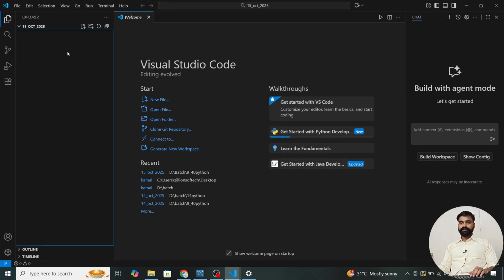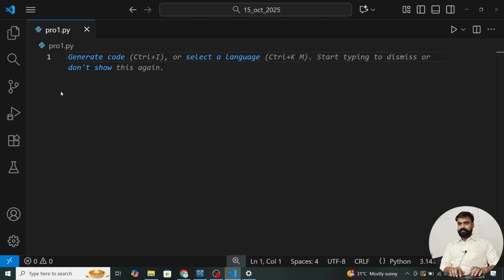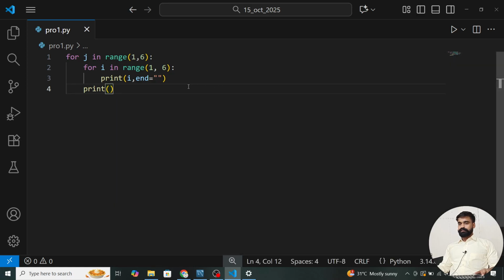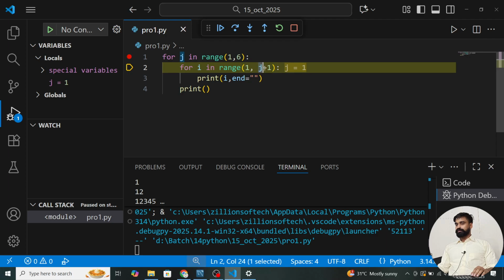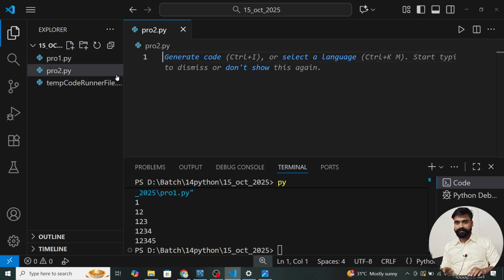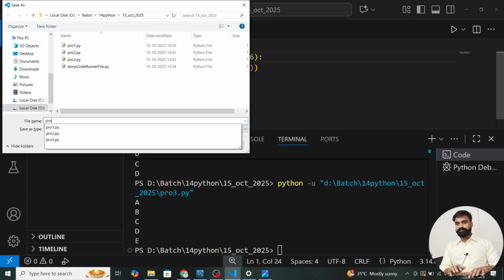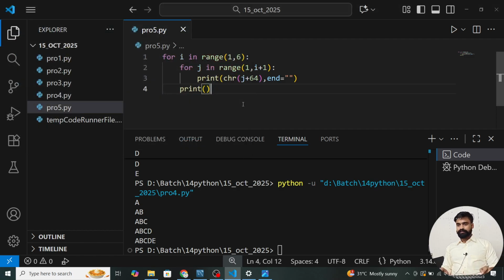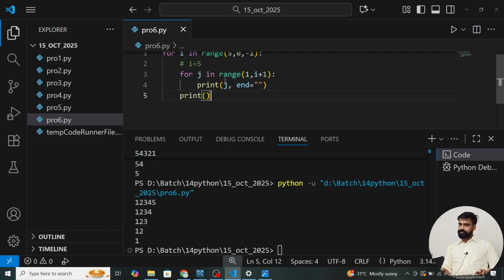Python Pattern programs 2025 10 15 14 20 23